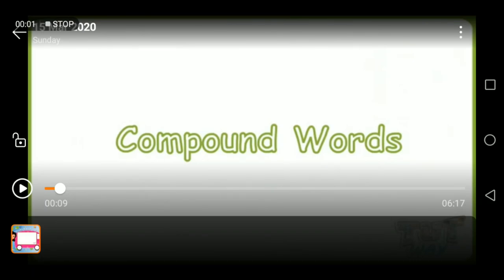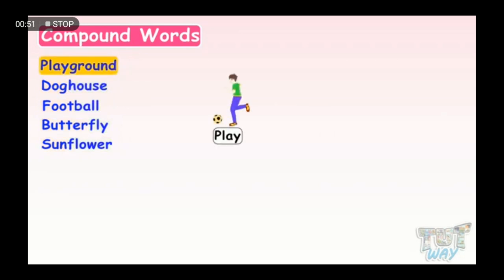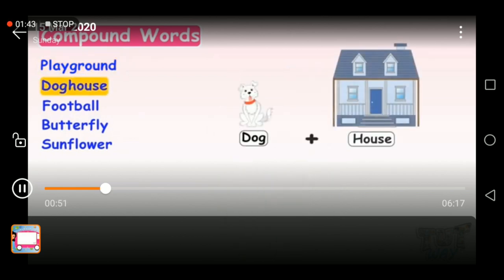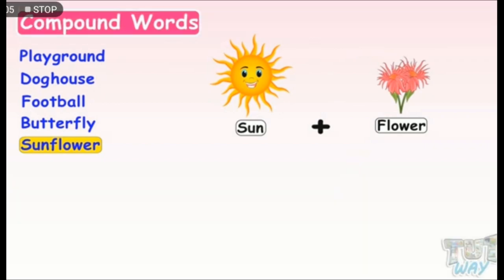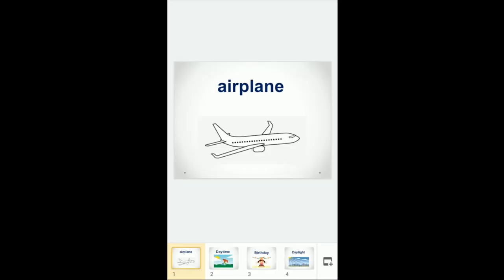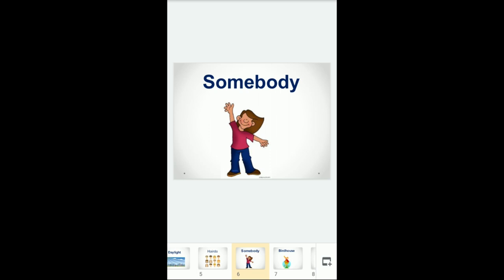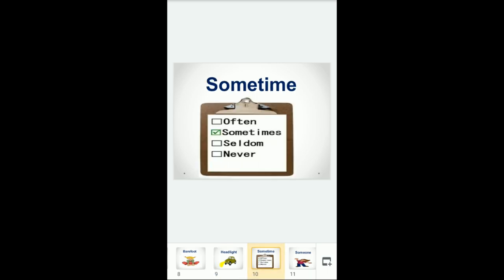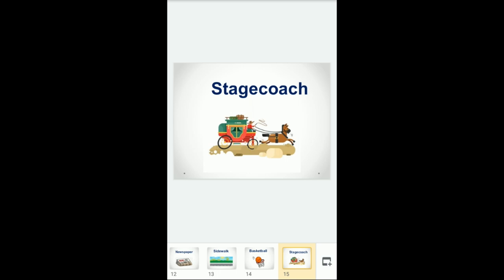grade 3 phonics compound words